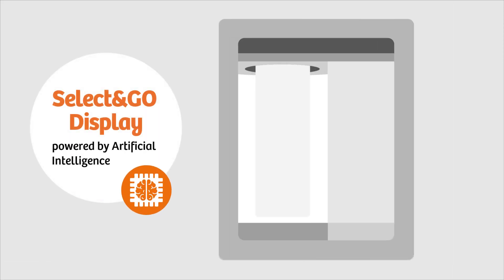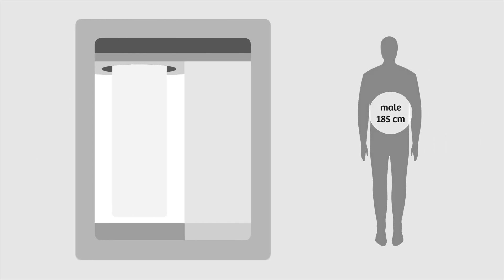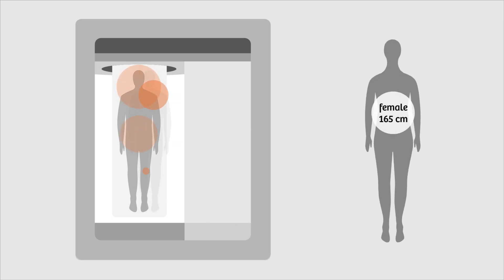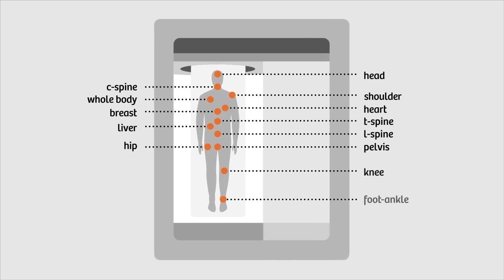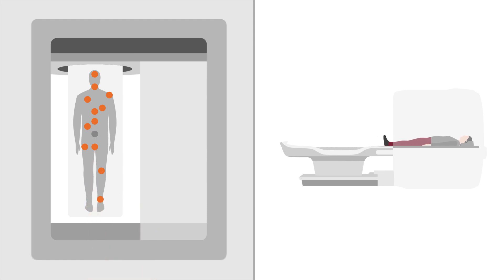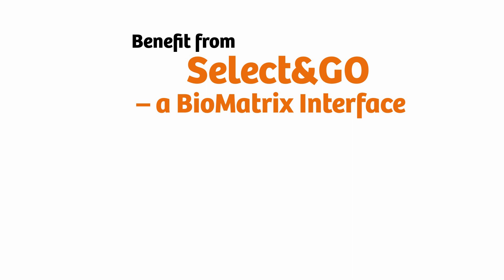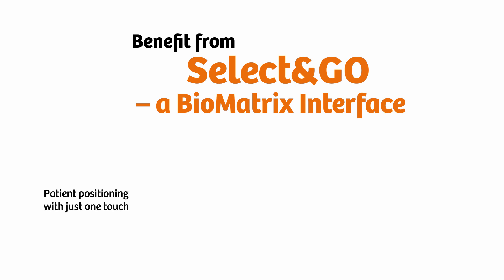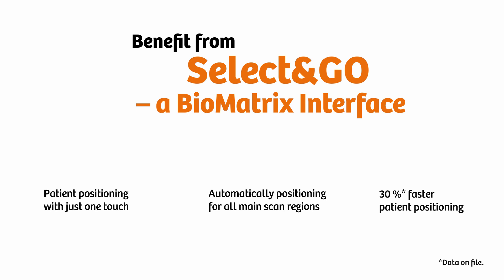BioMatrix Select&GO - how it works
With one-touch positioning on the Select&GO touch display based on the underlying BioMatrix Body Model, artificial intelligence is employed to accelerate patient positioning by up to 30%. Delays due to incorrect positioning can now be avoided. See in our video how Select&GO works.